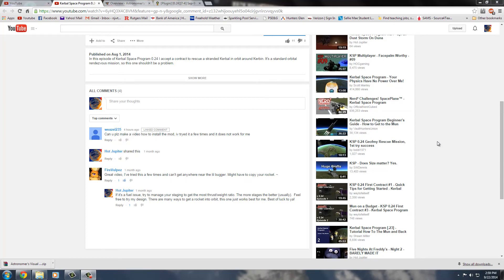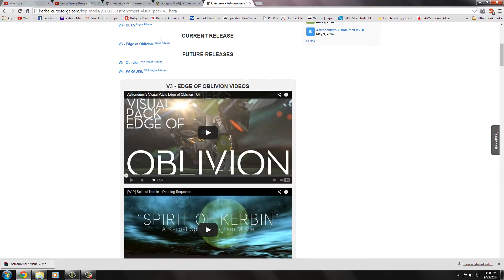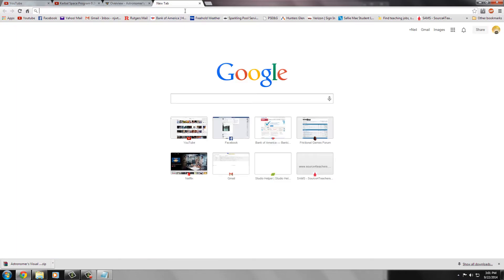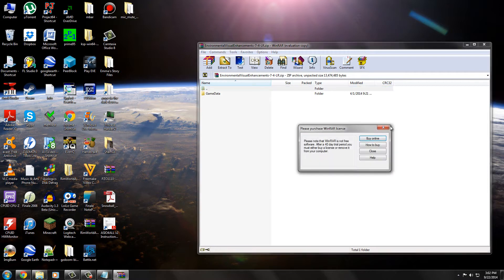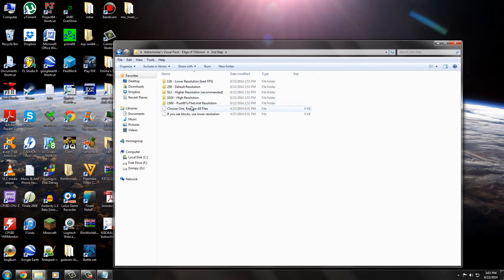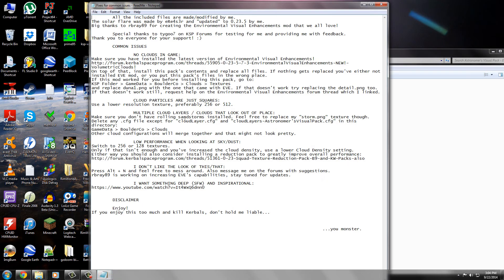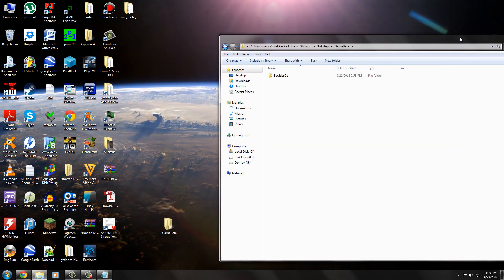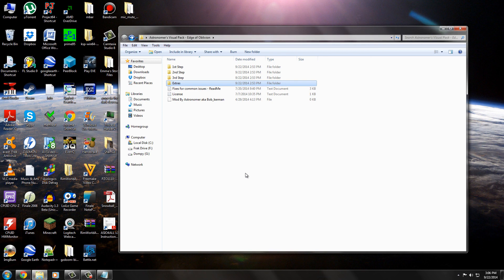How To Install KSP Mods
In this video tutorial, I explain how to install both the Environmental Visual Enhancements mod, and the Astronomer's Visual Pack "Edge of Oblivion" mods for Kerbal Space Program. This tutorial also serves as a how to install mods in general for KSP, as the steps are virtually the same.